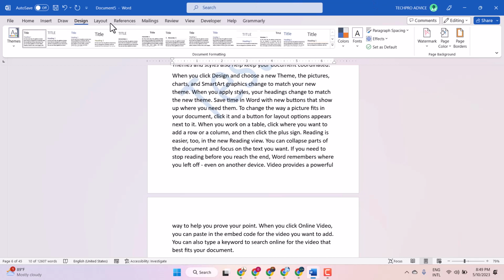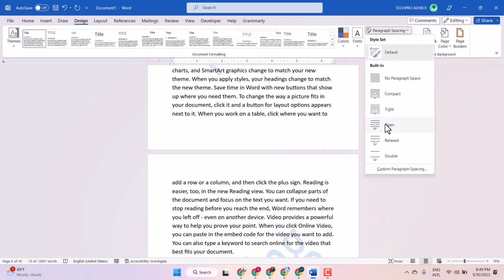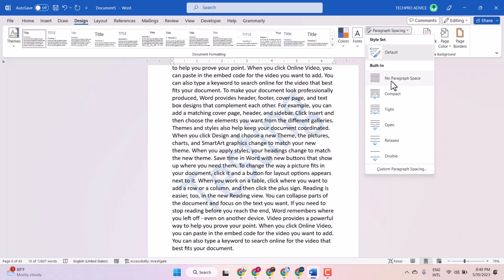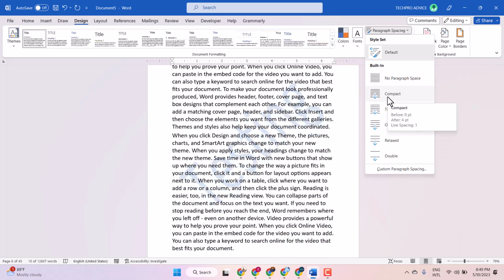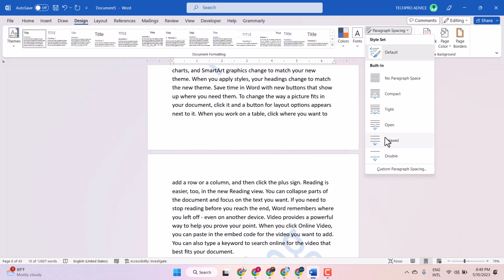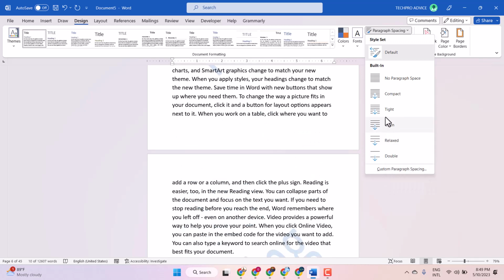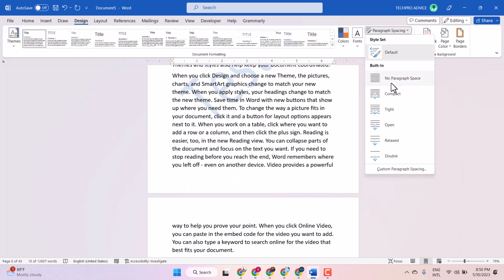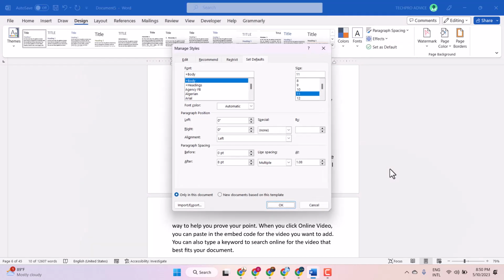Microsoft Word Tutorial: How to Change Paragraph Spacing and Improve Document Readability